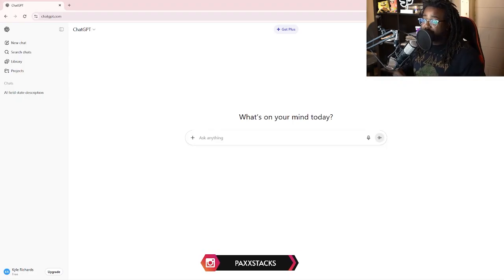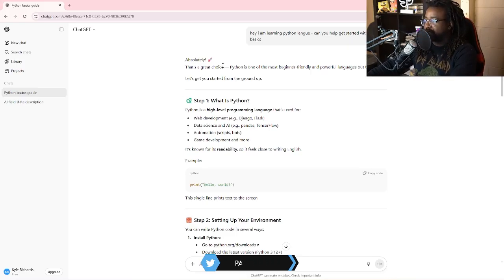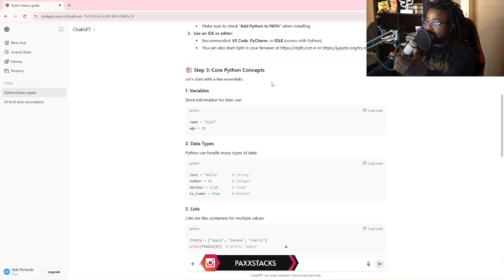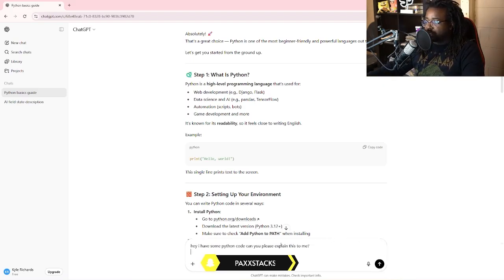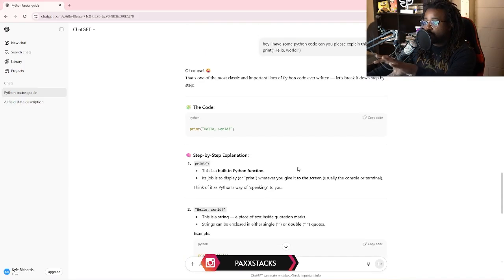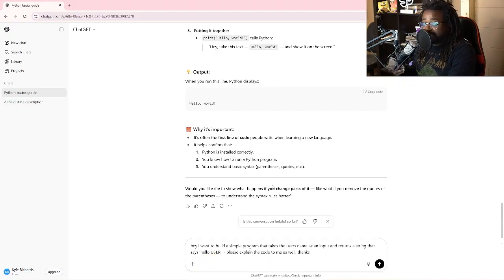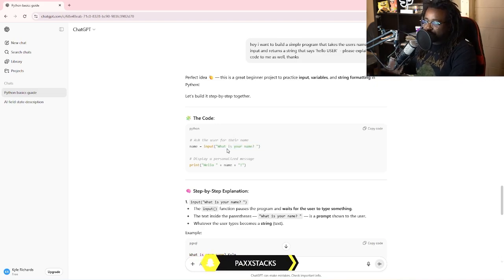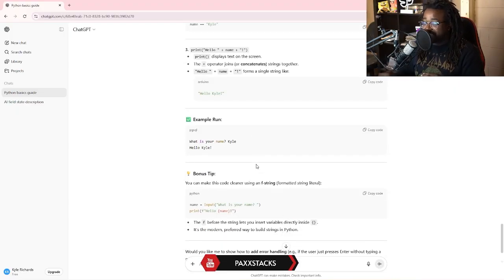ChatGPT Tutorial for Developers - 38 Ways to 10x Your Productivity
IT’S PAXX WORLD!!!

SOCIALS!!

EVERYTHING ELSE!!